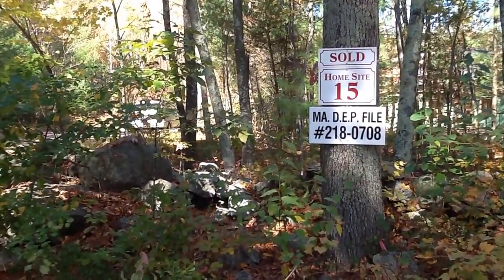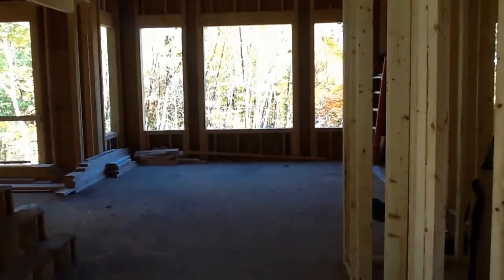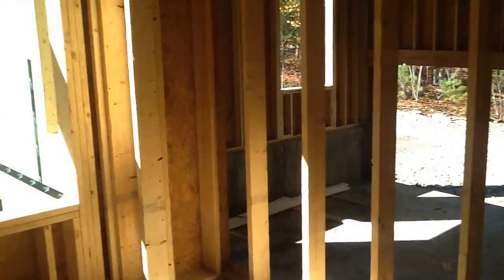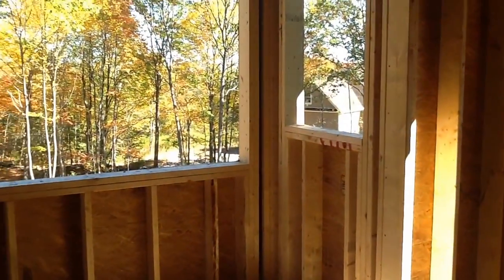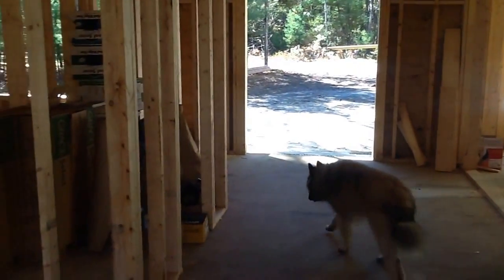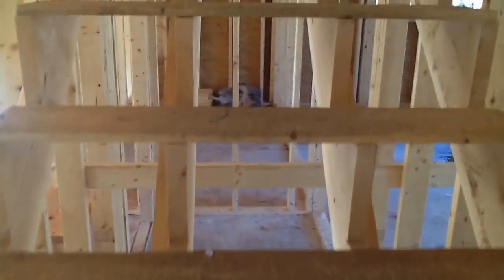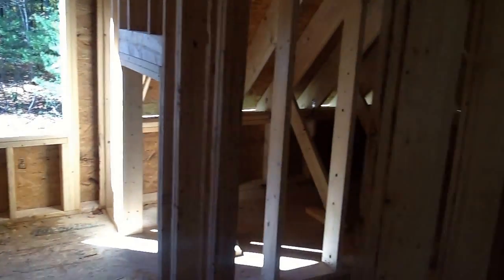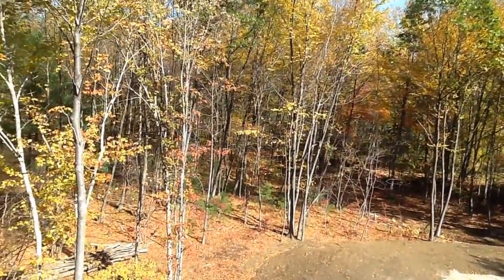New House Construction (video 2)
House as of October 12, 2014